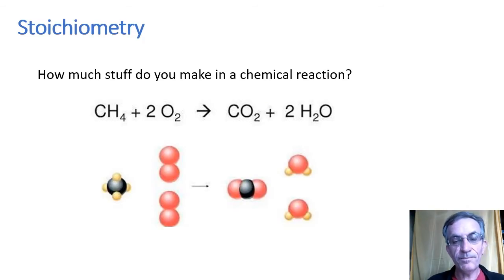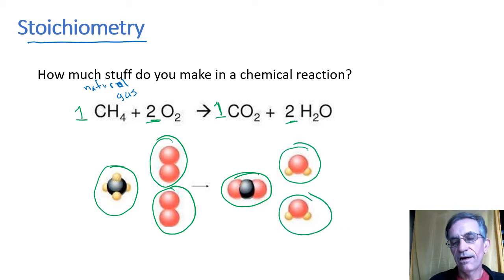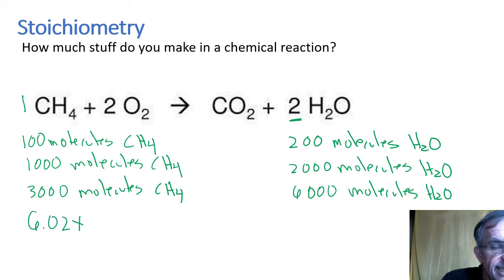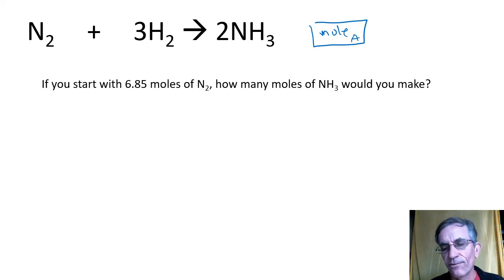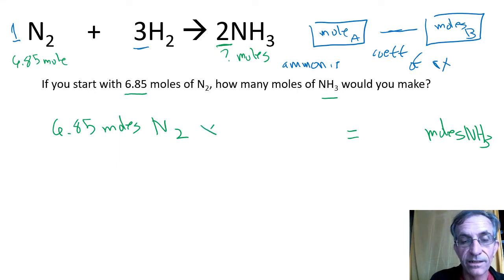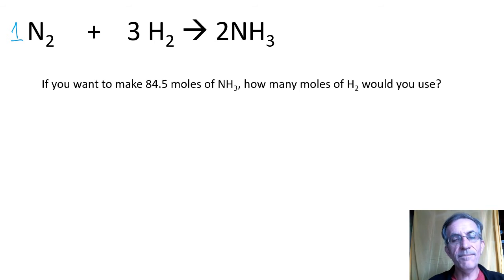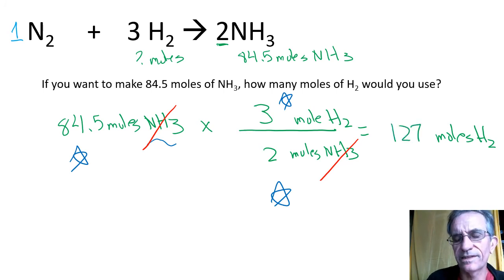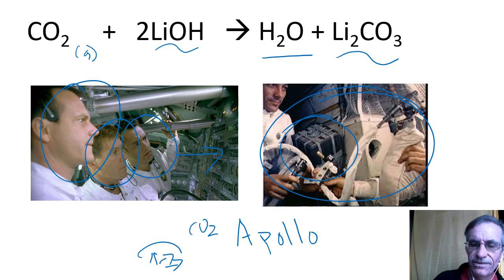Introductory Chemistry Lecture 17 Part C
Stoichiometry- How much stuff do you make in a chemical reaction?  (moles to moles)